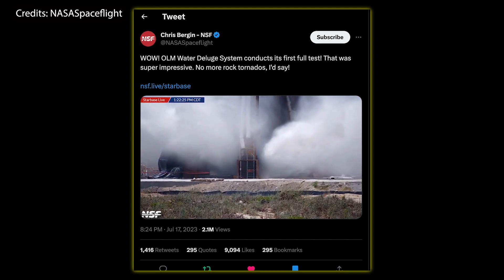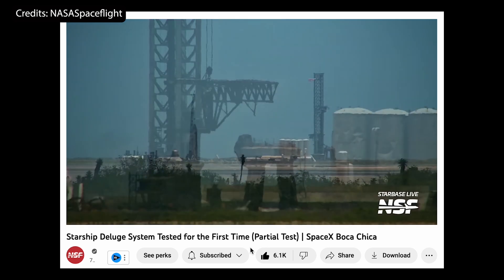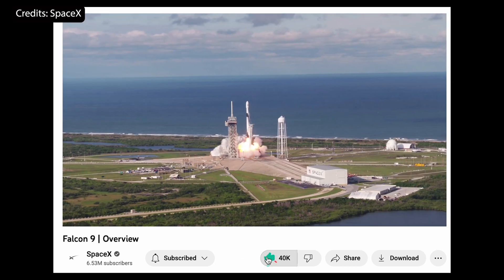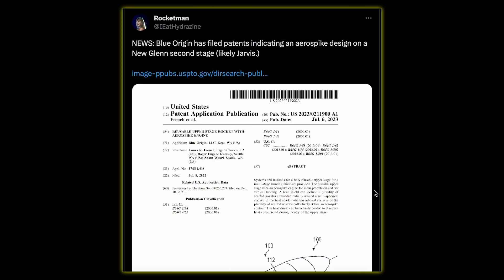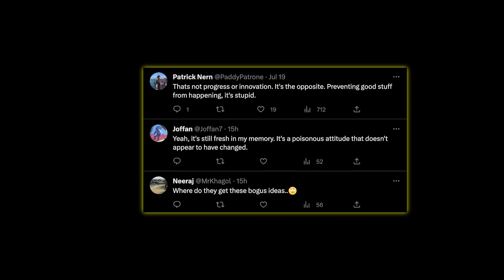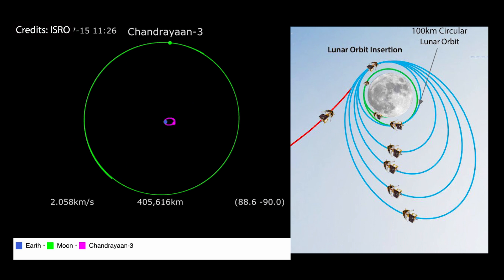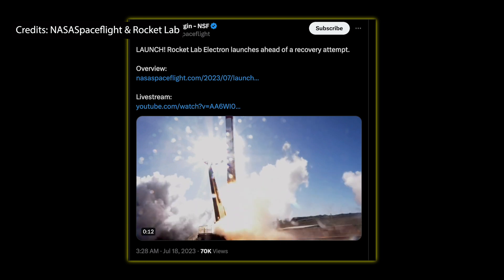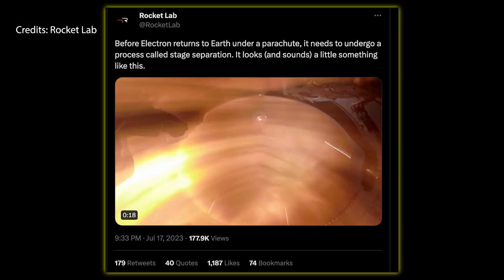SpaceX Ready to Begin Booster Testing After Adding Water Deluge | Blue Origin Patent Turmoil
News from this week. Booster 9 is actually about to be lifted onto the OLM as I publish this, precisely 3 months after Starship's first launch.

Timestamps:
- 0:00 Starbase
- 2:25 Blue Origin's New Patent Attempt
- 3:41 India keeps rising
- 4:45 Rocket Lab is crushing it!